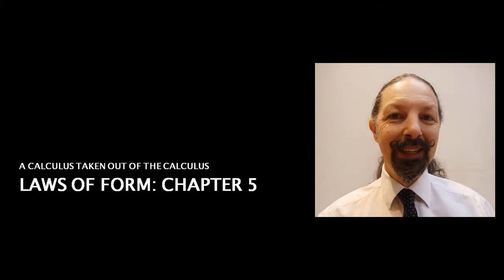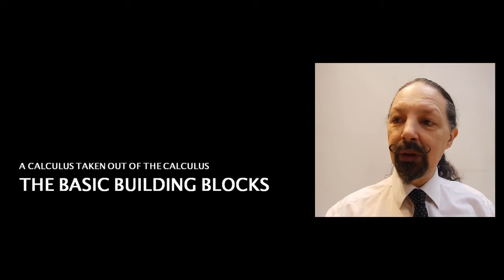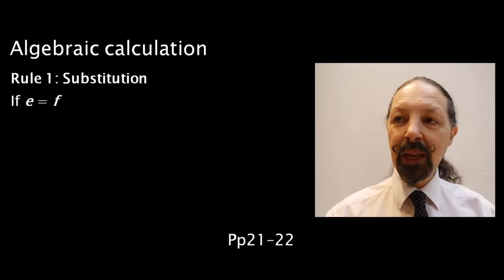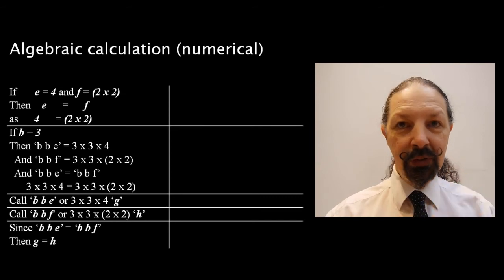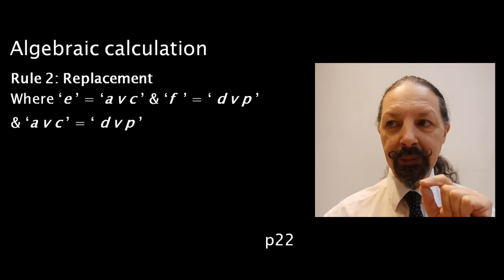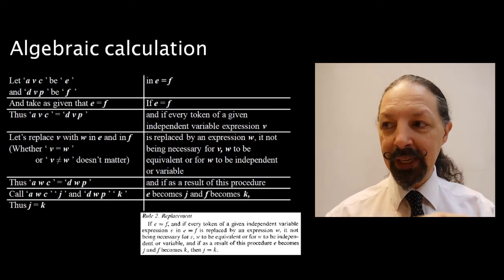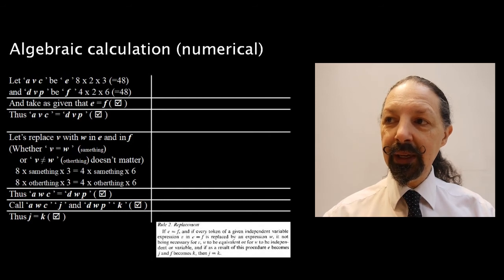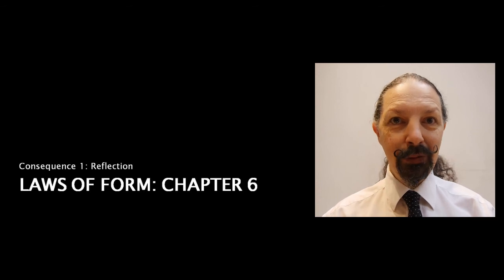Laws of Form Course - Session 6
Session 6 in this on-line course taking you through George Spencer-Brown's book, 'Laws of Form' covers the content of Chapter 5 in detail. We ask, 'What is a calculus?' and 'What is calculation?' We then go on to look at the basic building blocks of algebraic calculation based on the arithmetic initials Spencer-Brown has set up. The two rules of Substitution and Replacement are analysed in depth, setting up solid foundations for working with the calculus and exploring the consequences of using the primary algebraic initials outlined previously (in Session 5 - Chapter 4: Theorems 7 and 8 - Variance and Invariance).